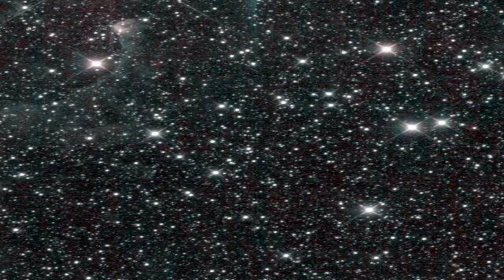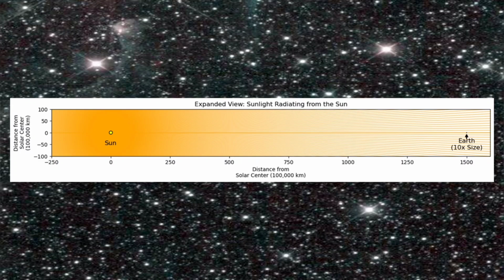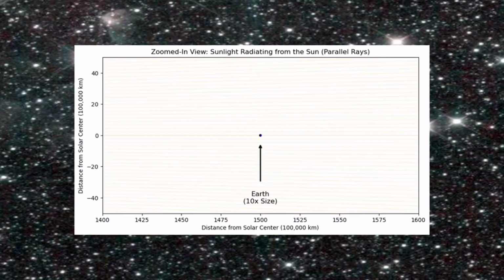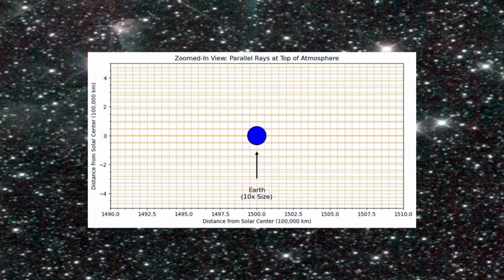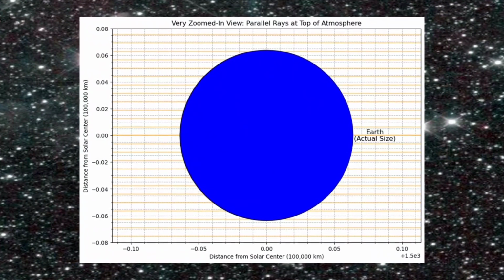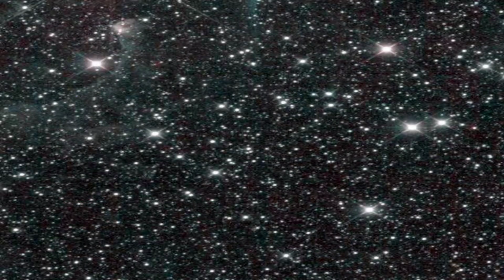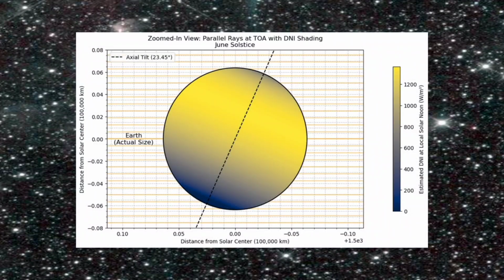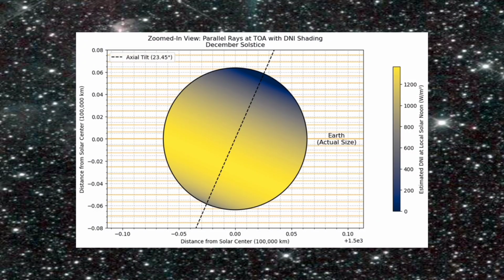Are the Sun's Rays Parallel?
If the Sun radiates light in all directions, how can the light reach the Earth as parallel rays? I make some simple demonstrations using Python and trigonometry to figure it out.
For simplification, the Earth and Sun were both centered on (y = 0), and the distance between the two bodies was kept at a constant 1.5M km.

What about crepuscular rays? Well, I got a little help from award-winning meteorologist Alan Sealls for that.

Chapters:
0:00 - 0:13 Intro
0:14 - 0:30 Radiating in All Directions
0:31 - 0:42 10x Earth
0:43 - 0:52 Adding Gridlines and Zooming More
0:53 - 1:02 Really Zoomed Looks Parallel
1:03 - 1:14 Checking with Trigonometry
1:15 - 1:46 Seasons: Equinox
1:47 - 1:57 Seasons: June Solstice
1:58 - 2:06 Seasons: December Solstice
2:07 - 2:29 Perspective
2:30 - 2:42 Crepuscular Rays
2:43 - 3:36 Cloud Shadows (ft. Meteorologist Alan Sealls)
3:37 - 3:44 Sign-off
3:45 - 3:58 Shameless Self-Promotion

Code and some additional plots are on my GitHub.

Background Image:
Final image of the NASA Wide-field Infrared Survey Explorer

Live Image of the Sun:
SDO Atmospheric Imaging Assembly 193 Angstroms
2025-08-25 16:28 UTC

Live Image of the Earth:
Himawari8 2025/08/24 2300 JST (1400 UTC)